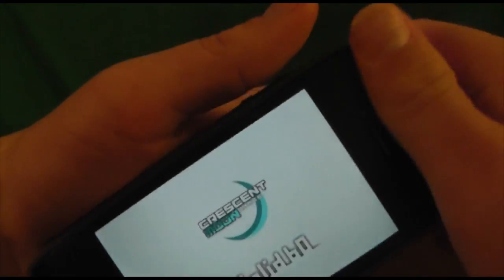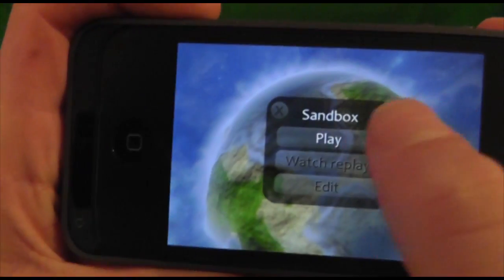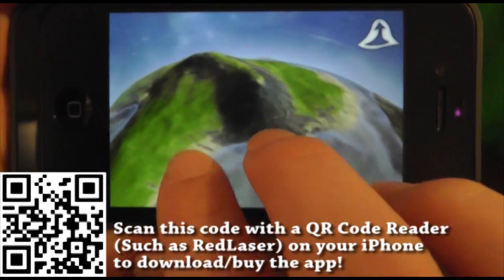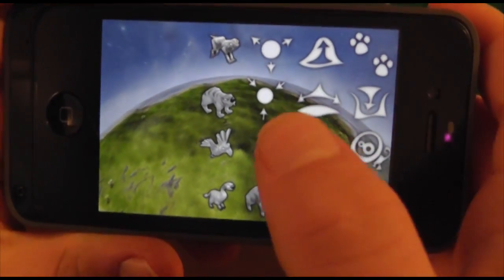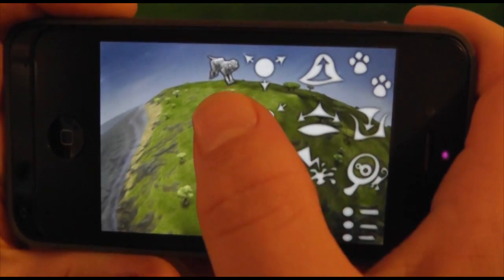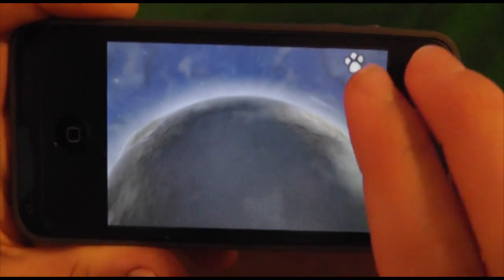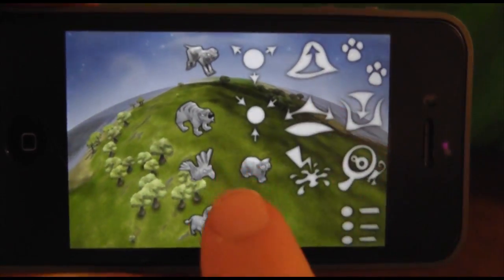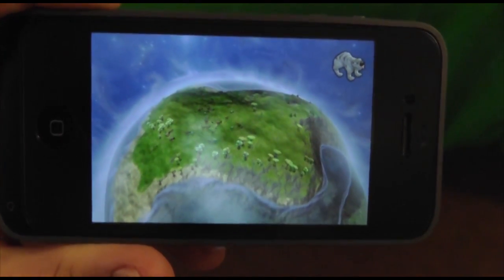Topia World Builder App Review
Watch the full App Review for Topia World Builder. This app lets you design and create a world, it's terrain, wildlife, and more.

Content Claim: I show the app review for the application Topia World Builder. I show all of the cool things you can do in the app and review it. Everything in the video is my own content.